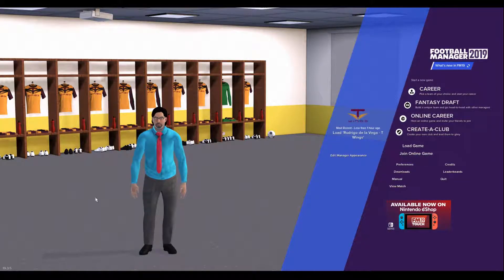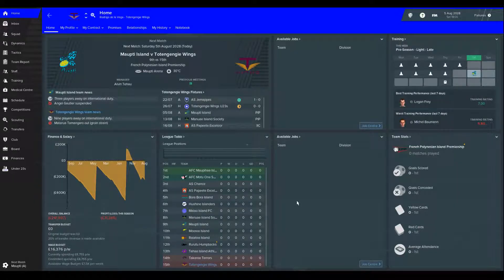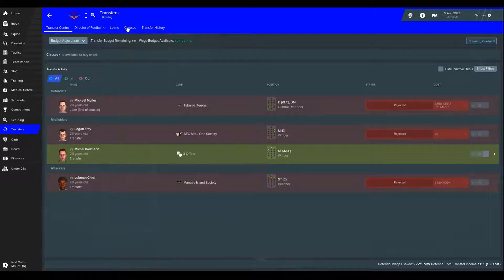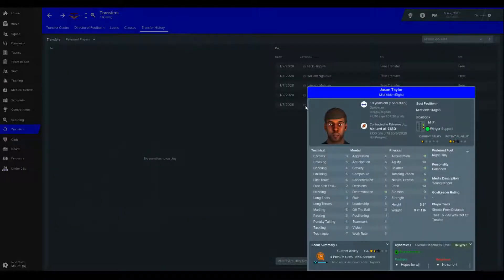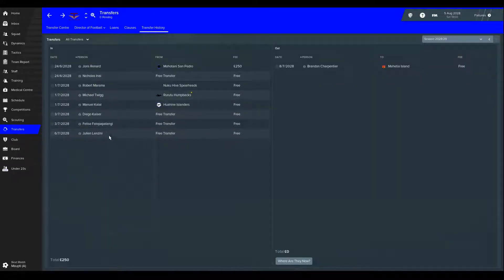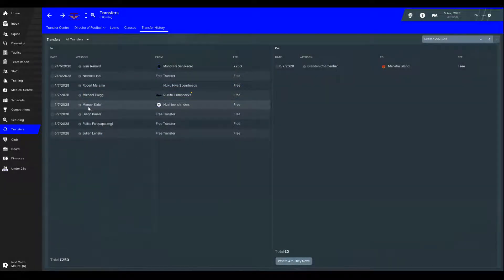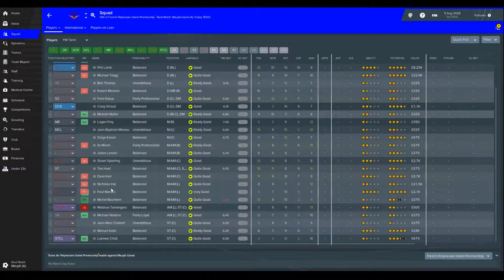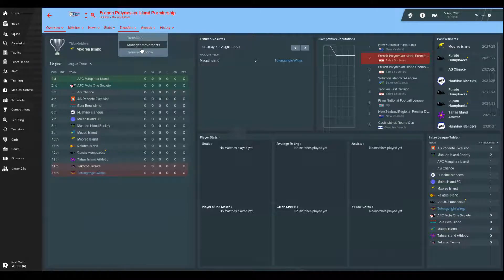FM19 - FM Tahiti - Episode 146: 3D Kits and Transfers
Welcome to Tahiti! This is the 146 episode in a youtube series for FM19. I brag about the 3D kit I've made for the wings and cover the transfers before the start of the new season

It is based in a semi-fictional league in French Polynesia, with teams from the Tahiti Societies, Austral Islands, Bass Islands, Marquesas Islands, Gambier Island and Tuamotun Islands! One way or the other we are going to make French Polynesia a force in world football!

More details can be found on the blog: fmtahiti.blogspot.com
Or Twitter: @FmTahiti

Credits:
Music
[Intro] Hitiraa (Ori Tahiti) by Augie Groupil and his Royal Tahitians [Outro] Naughty Hula Eyes by Andy Iona